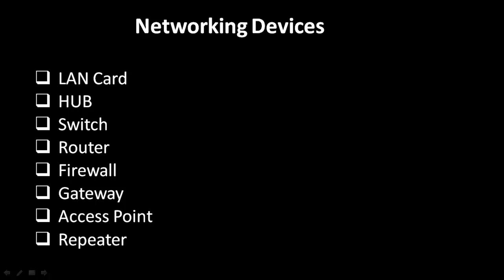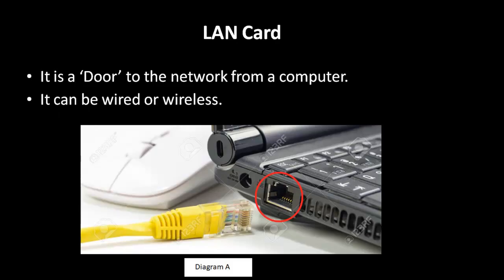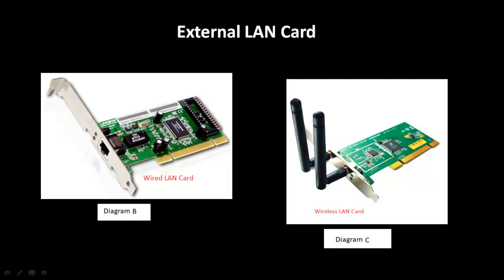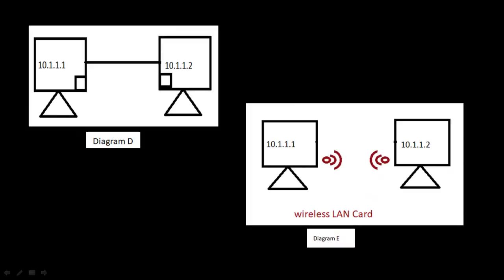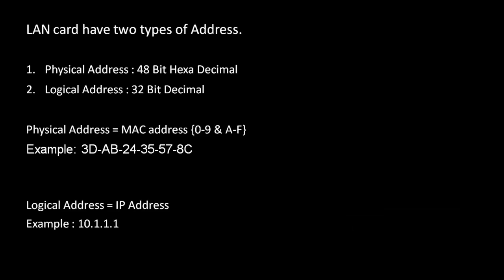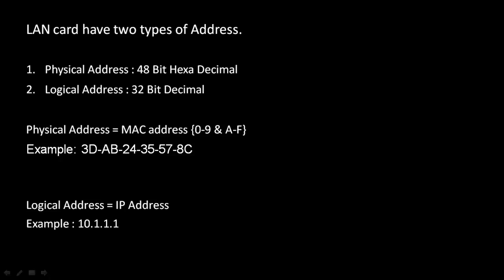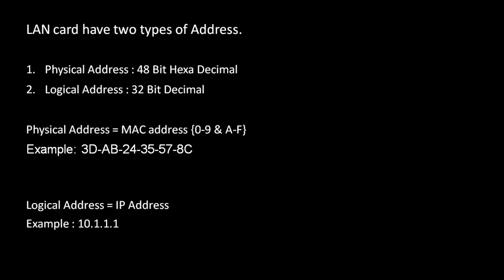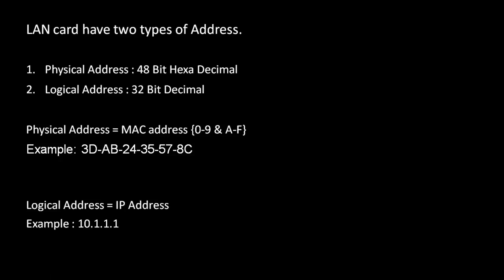Network Devices | LAN Card | CCNA 200-301 | Free Cisco CCNA 200-301 Course | Day-4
Network Devices | LAN Card | CCNA 200-301
Free Cisco CCNA 200-301 Course.

What do you want to learn? Let me know via comments.